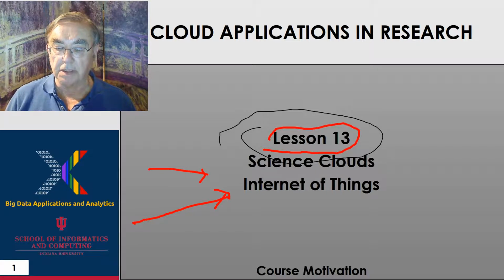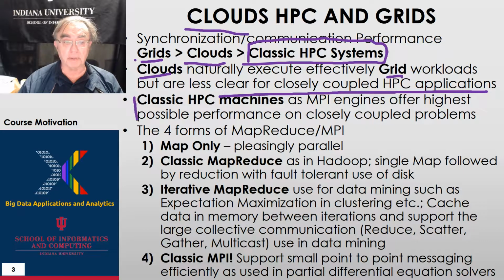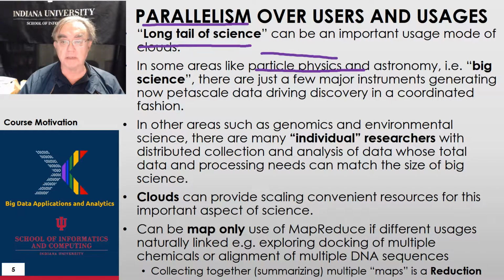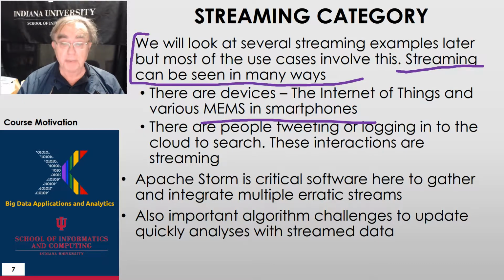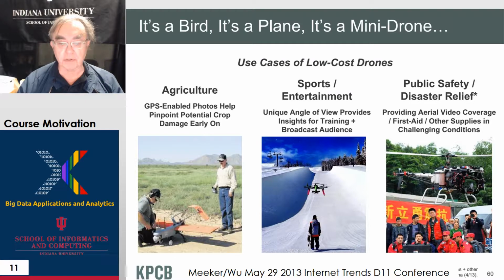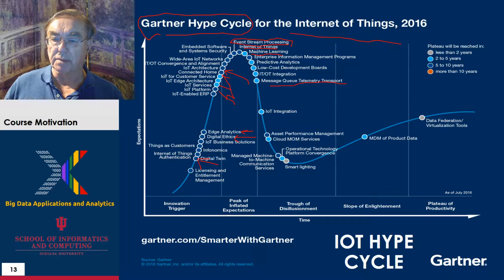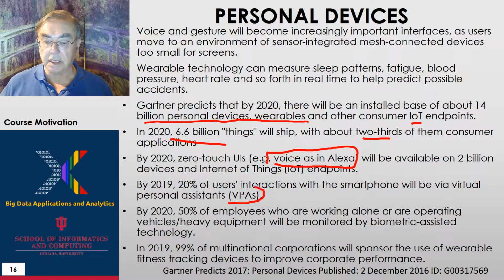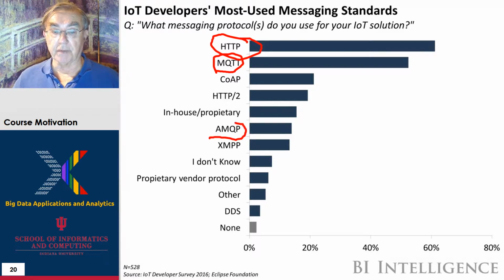E534Fall2017 Motivation 13 Cloud Applications in Research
Big Data Applications & Analytics: Motivation/Overview; Machine (actually Deep) Learning, Big Data, and the Cloud; Centerpieces of the Current and Future Economy.
Backup Lectures from previous years referenced in 2019 class

2017BDAAMotivation-13) Cloud Applications in  Research
Science Clouds